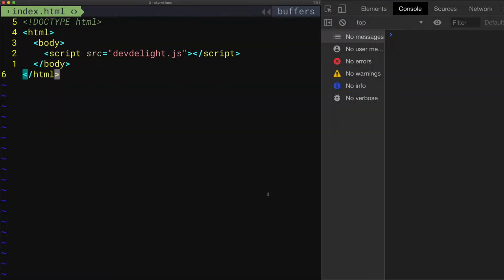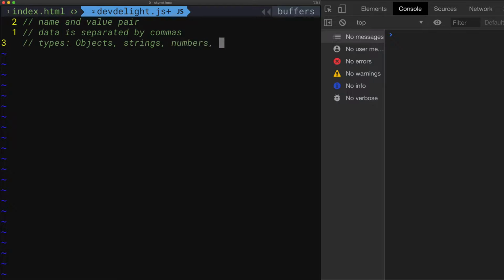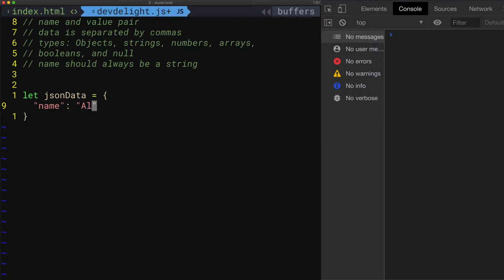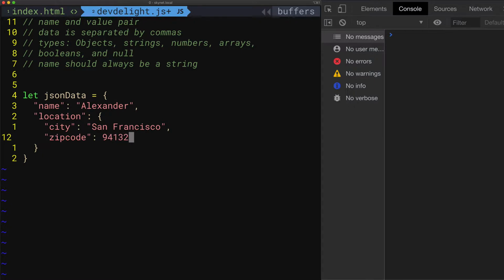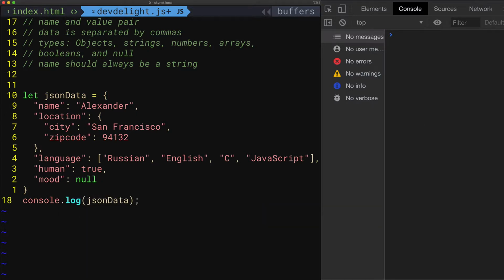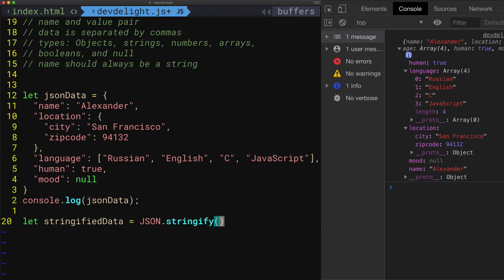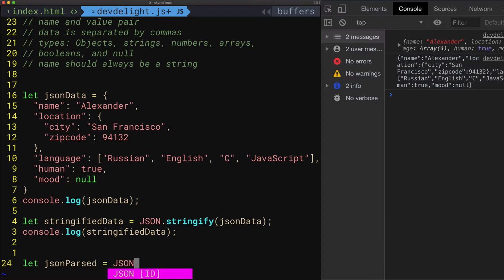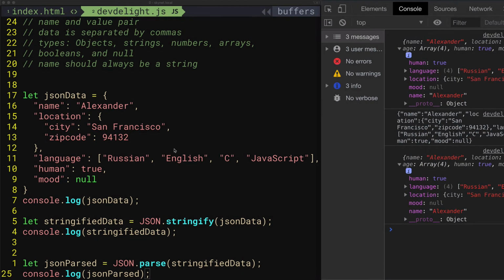JavaScript - JSON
Learn what JSON is and how to create and manipulate it.